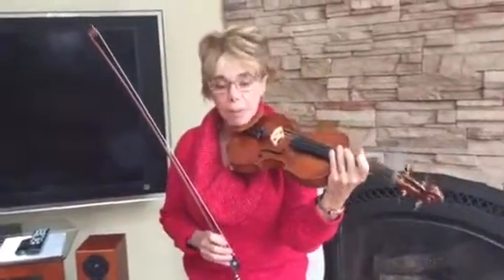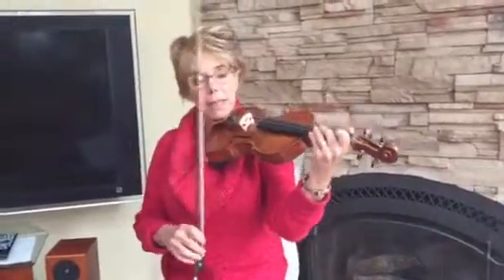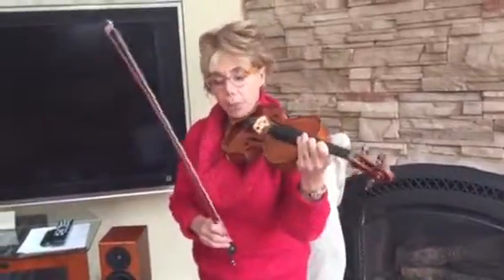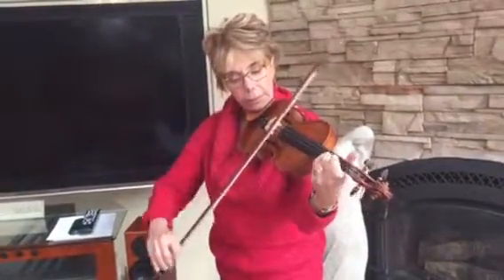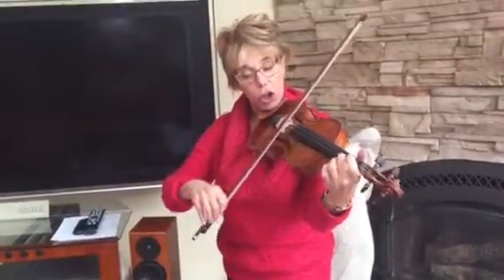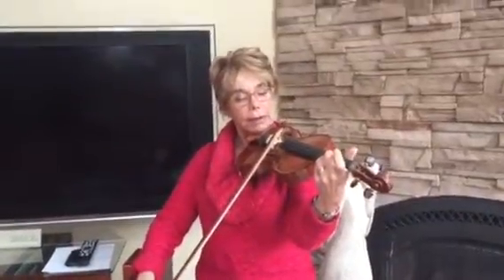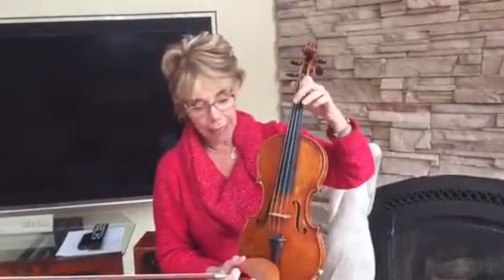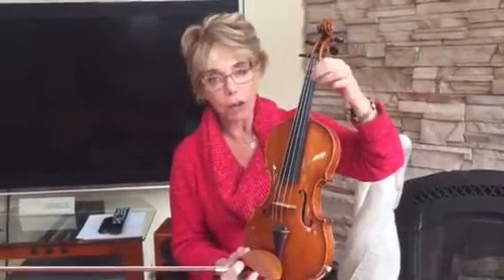Canon in D practice video